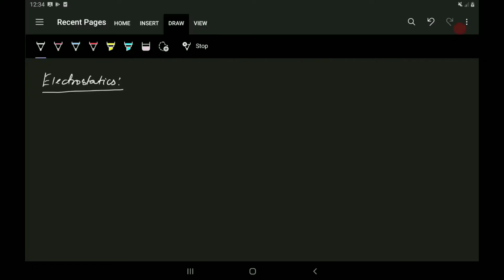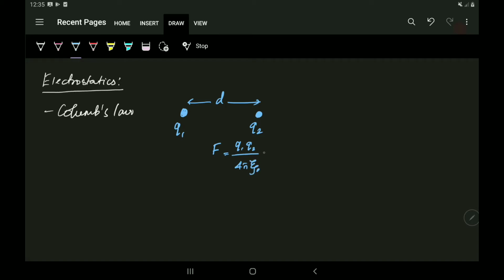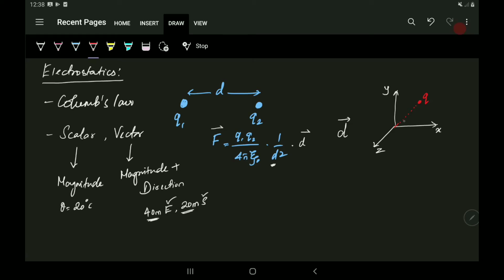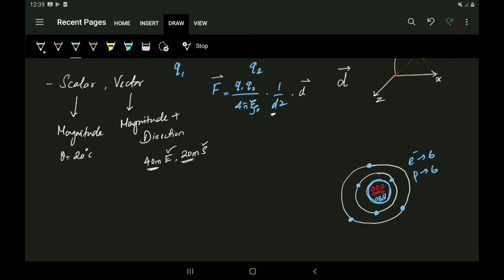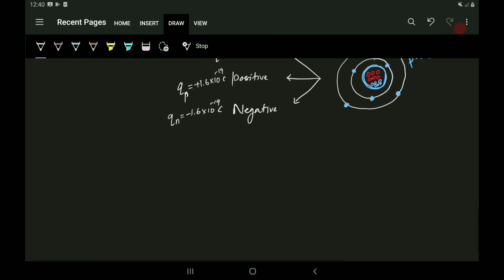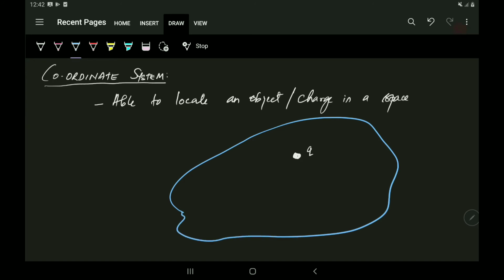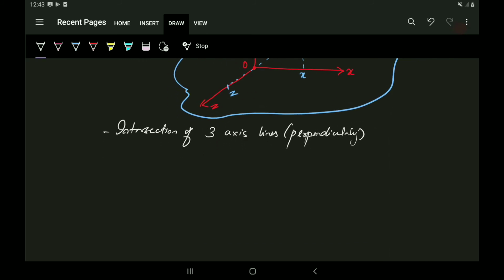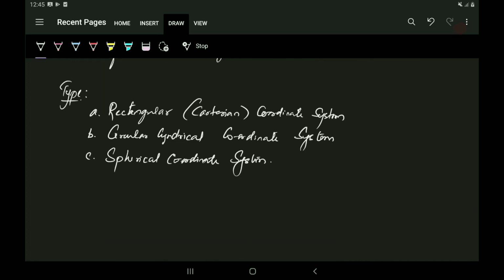EMT | Unit_01 | Lecture 02 | Introduction to Electrostatics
Subject Code & Name: EE8391 | Electromagnetic Theory
Regulation: Anna University, R2017
Faculty: Mr. F. Max Savio

Unit 01: Electrostatics I

Lecture Content:

- Forces
- Electrostatic Example